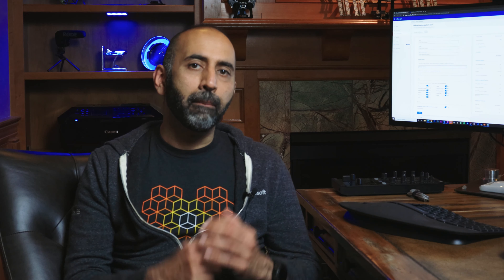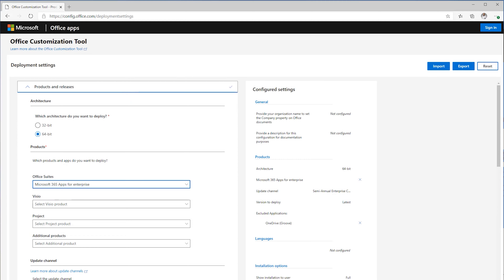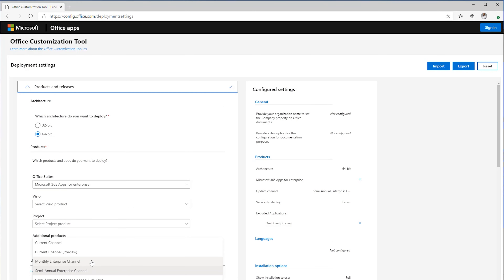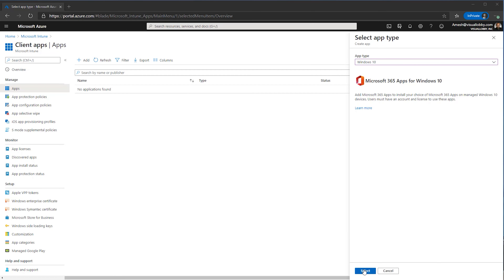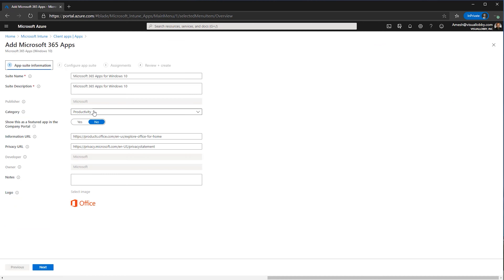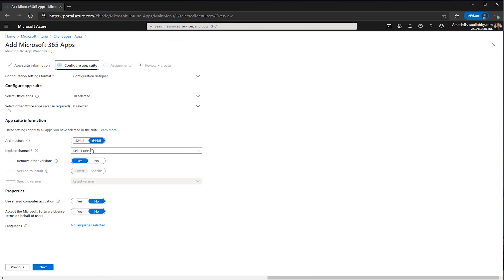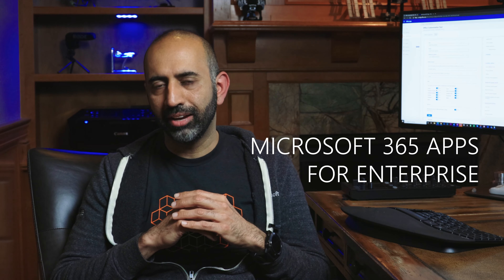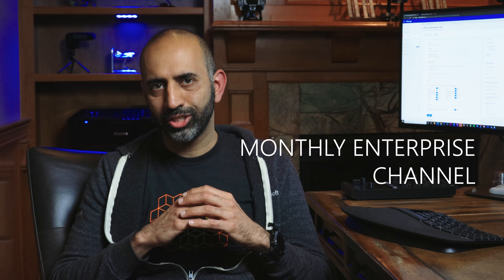The New Monthly Enterprise Channel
Amesh is back with exciting news: Office 365 ProPlus has a new name, there are changes to the delivery channel, and the new Monthly Enterprise Channel has launched. This new Monthly Enterprise Channel aims to provide you with a more predictable cadence of quality fixes and feature updates. Find out what makes it different, which users should be on the channel, and other great features to keep in mind.